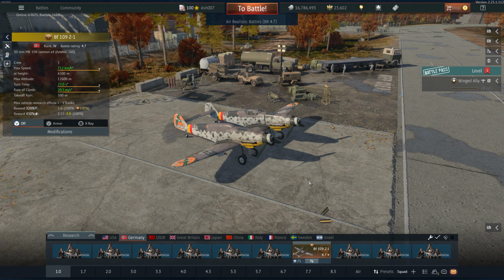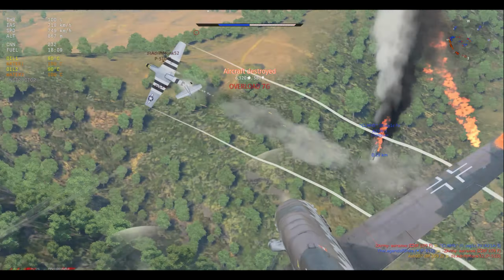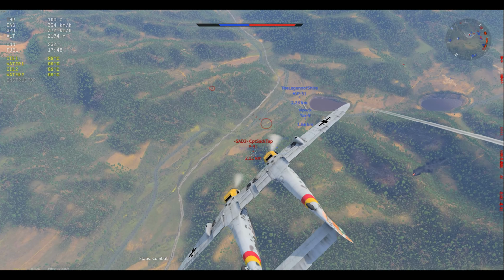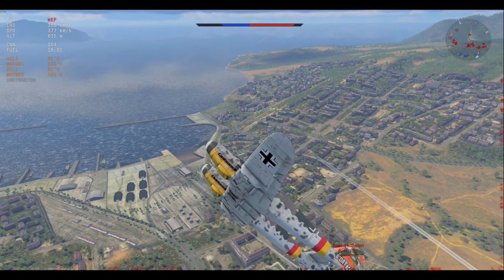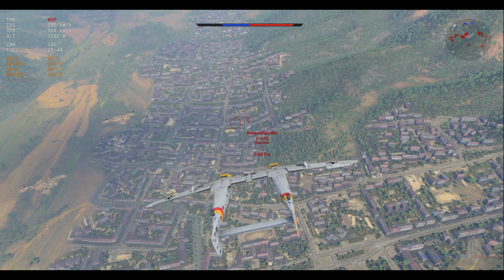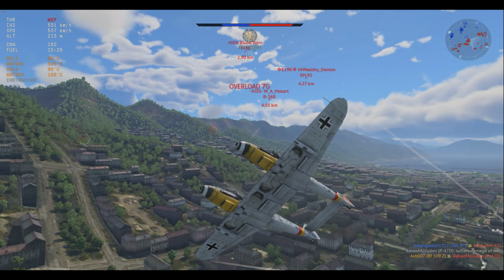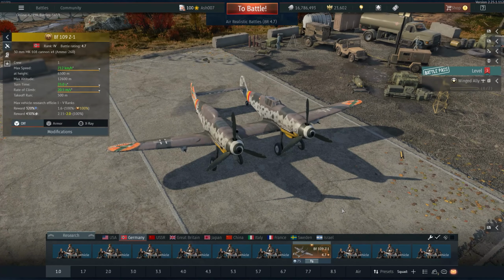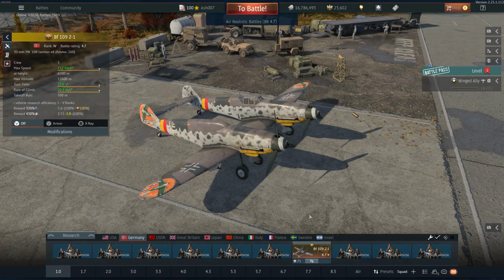The Twin Fuselage Aircraft That is no longer for sale BF-109Z (War Thunder)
Join me as we take a dive into War Thunder's strangest event/gift aircraft and tanks in preperation for my 10 year aniversary of  playing War Thunder.